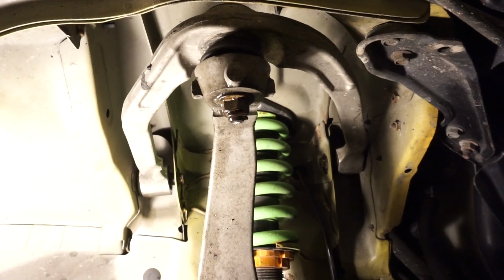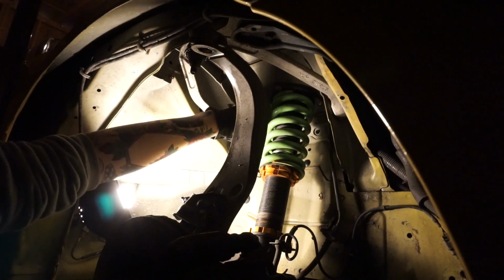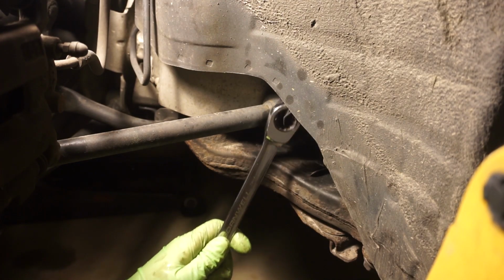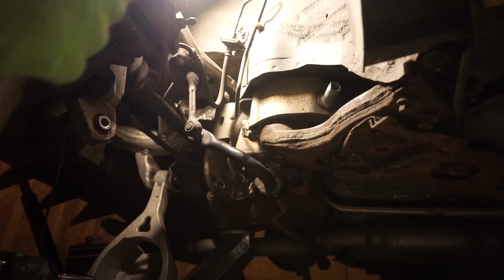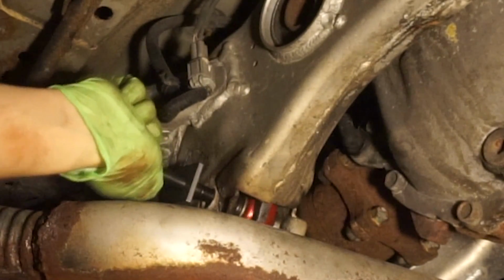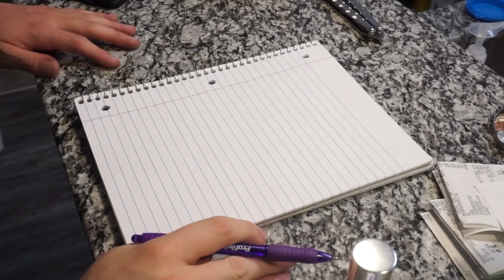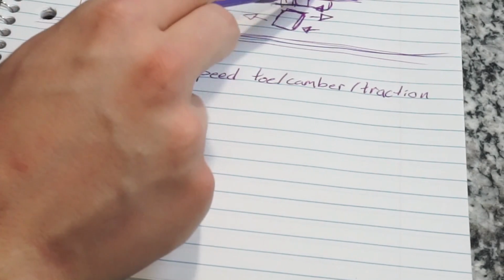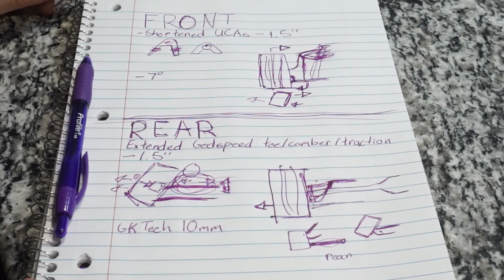How To Camber a 350z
I cover from start to finish how to camber a 350z, using my 2005 Nissan 350z. Let me know if I missed something important in the video, I cut out some stuff because of how long the video was.

Menu:
Front Control Arms - 0:00
Rear Camber/Toe/Traction Arms - 6:39
Eccentric Lockout Kit - 10:35
Synapse/Exlpanation - 16:46
Finished Product - 23:22

Wheels: Weds Kranze 18x10/11 +6 offset all around. Rear currently has a 1" spacer, front has a 2" spacer.

Parts List:
Front Upper Control Arms (mine are shortened 1.5")

Rear Godspeed Camber Arm (extended 1.5")

Rear Godspeed Traction Arm (extended 1.5")

Rear Godspeed Toe or Spring Bucket Delete Arm (extended 1.5")